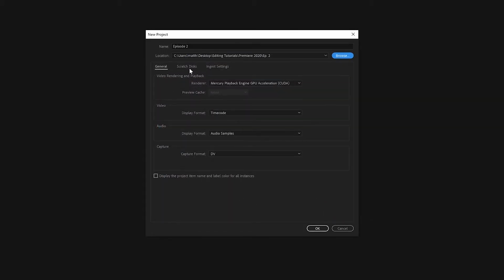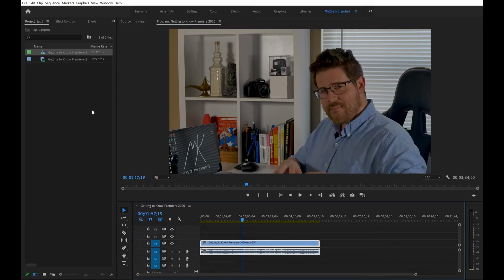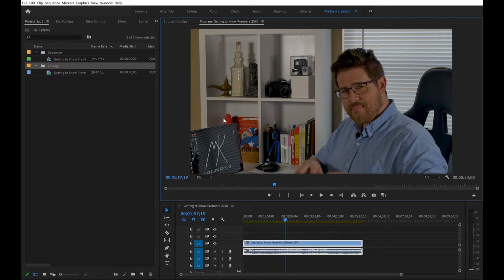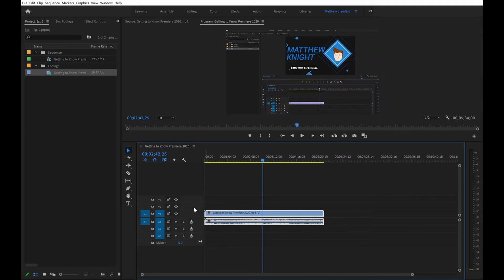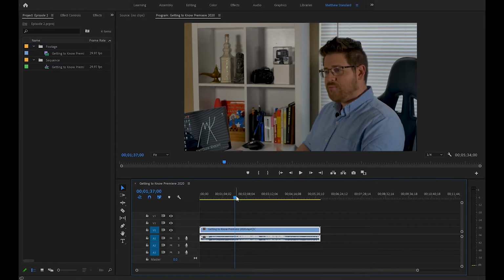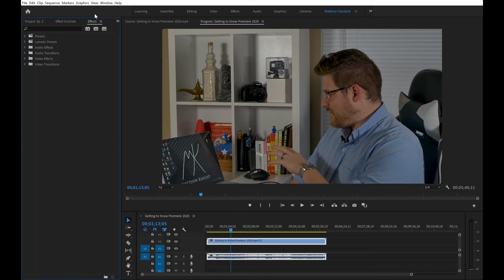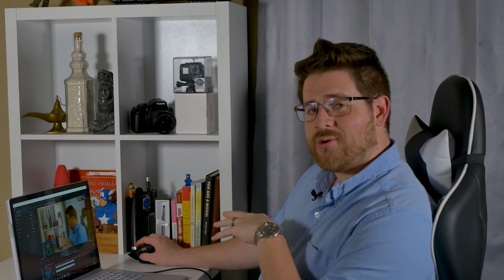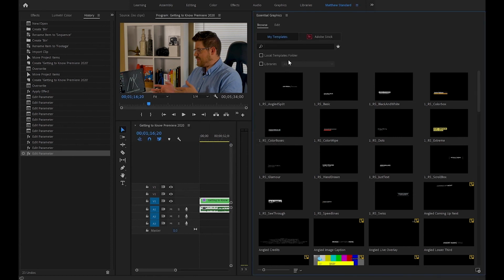Tutorial: How to Navigate Premiere Pro 2020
Want to edit videos in Premiere but not sure where to start? Check out episode 2 of Just the Basics where I show you how to get around the program.

My Camera Kit